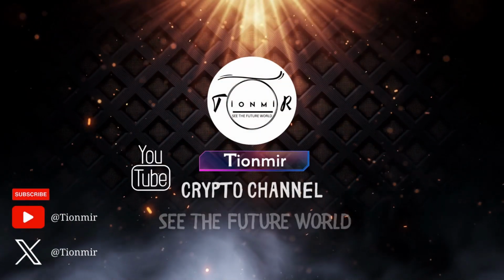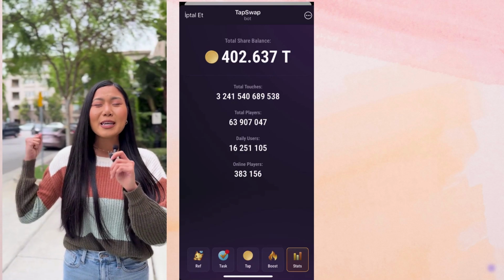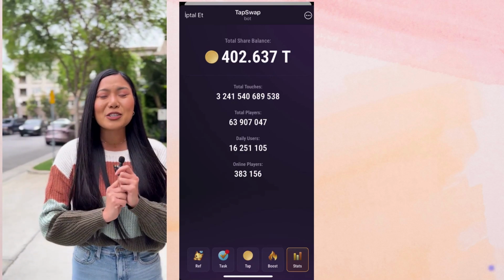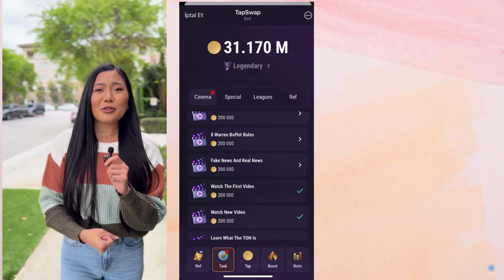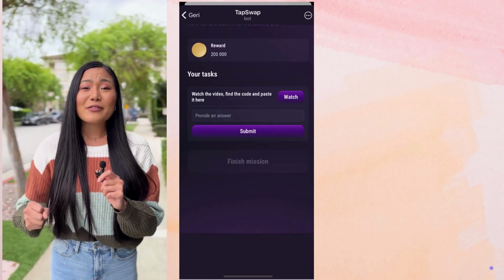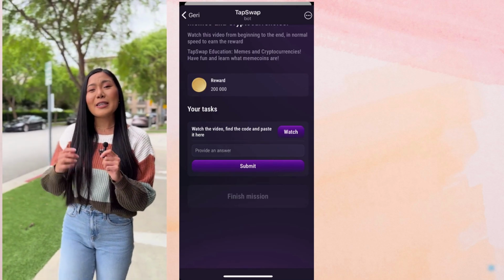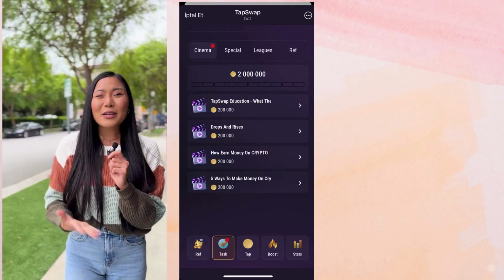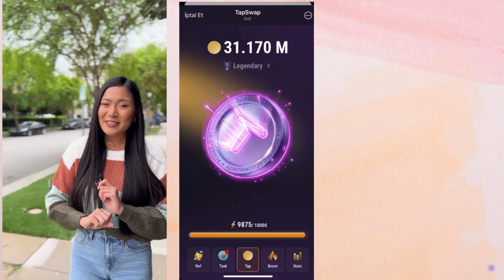Tapswap's Secret Codes Are Here | Tapswap Updates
TapSwap

If the code you want is not here, write it in the comments section.

The Codes:

Learn crypto Terms: 2614907
New in the crypto World: 739551
Tapswap Education: 030072
Watch the first video : 739002
Watch the new video: 5
Learn what the ton is: 548719
8 Warren Buffet Rules: ABENOMICS

Ask which code you want by commenting!

Watch the first token video:
Fake News and Real News:
Get Started in Crypto:
Memes and Cryptocurrencies:
5 Ways to make money on cry:
How to earn money on crypto:
Drops and rises:
Tapswap Educatin - What the bitcoin is:

I made a video about Tapswap updates. In this video, I also share with you the secret codes and passwords found in the videos on Tapswap.

Telegram Bots that will give airdrop rewards:
Dotcoin

Crypto Exchanges:

✔️  Binance % 20 Discount Registration code:
YXR483EV

✔️  Huobi  Discount Registration code:
aaub3223

✔️  MEXC Discount Registration code:
1GAym

✔️  KuCoin   Discount Registration code:
QBSY1FWF

I am telling you about many opportunities where you can win airdrop rewards.

Don't forget. Airdrop opportunities never end.